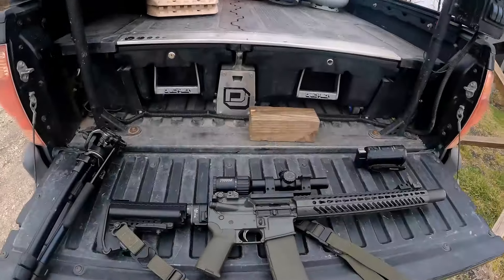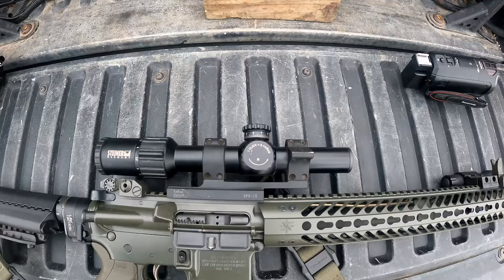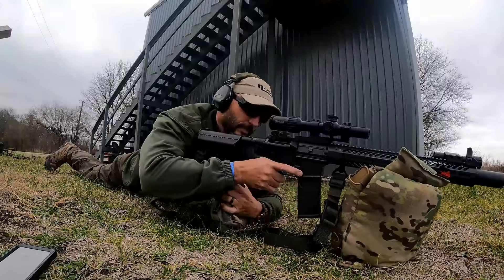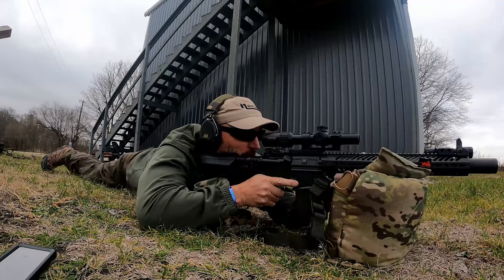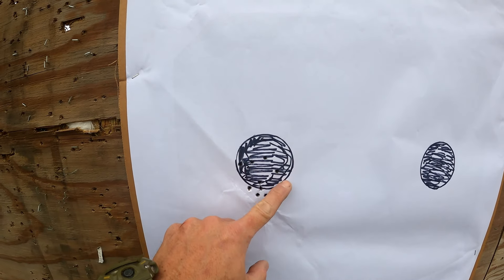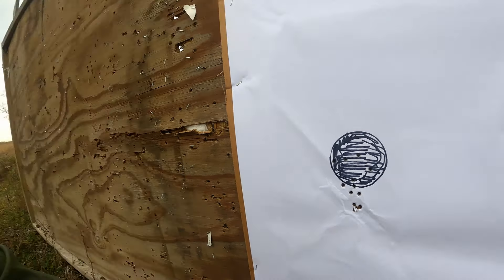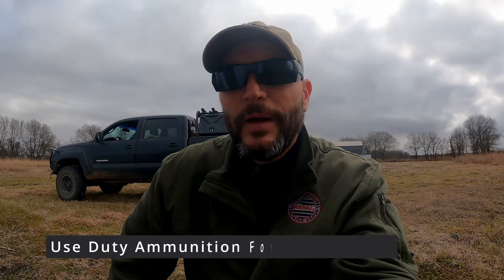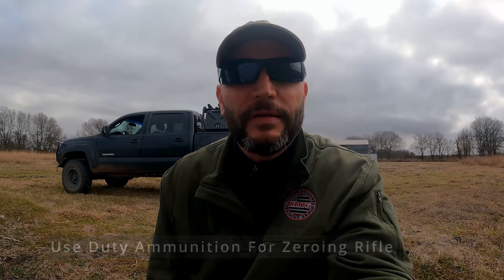Where to Zero Your LPVO, Low Power Variable Optic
On today's video I head to the range to get some hard data on what the best distance is to zero your LPVO.  In today's video, I am shooting an 11.5-inch SBR with a Gemtech HALO suppressor.  The LPVO is a Steiner 1x4x24 Military with a BDC reticle.